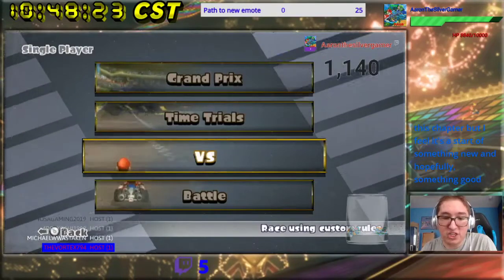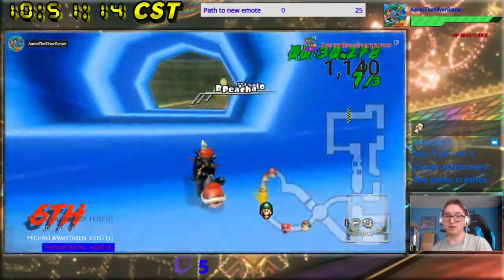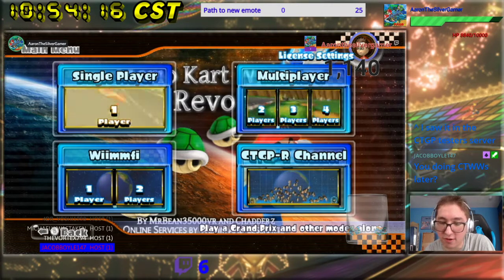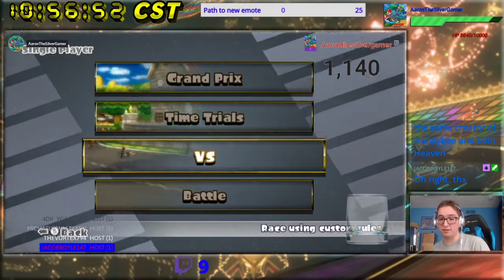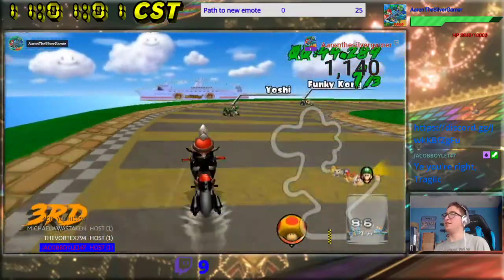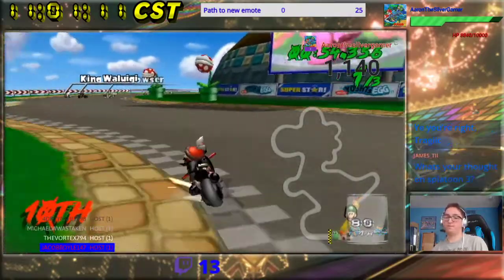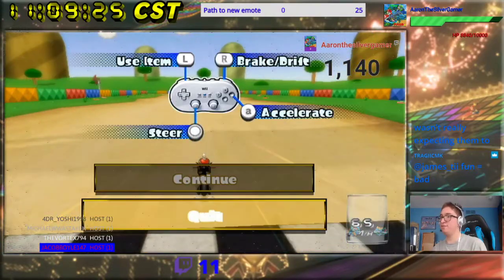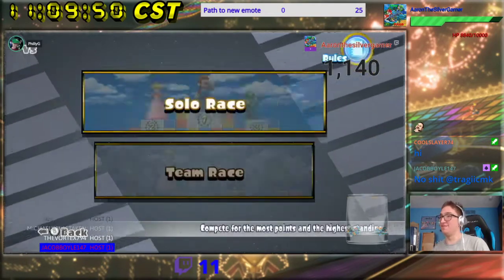[MKW] CTGP Update 02/25/2021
mariokartwii mariokartmodding Here we have a run through of the latest ctgp update for CTGP-R. Let me know what you think of it in the comments.